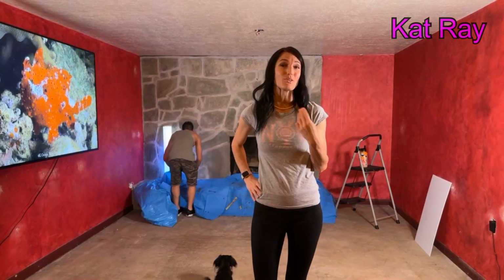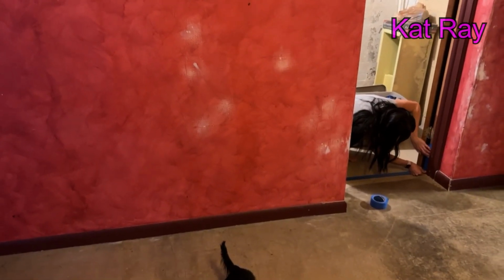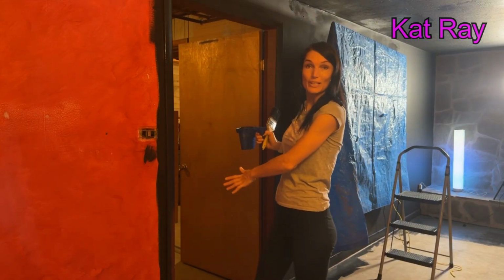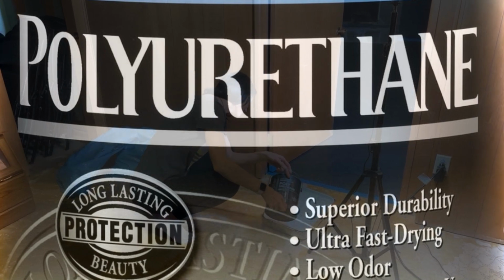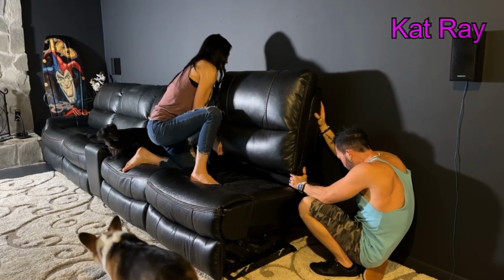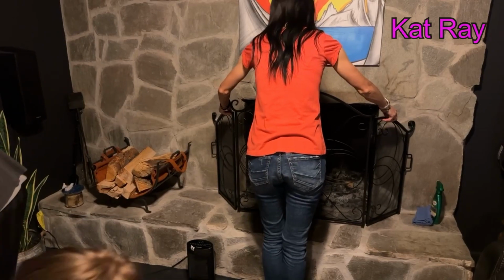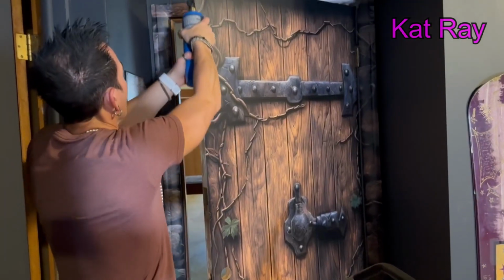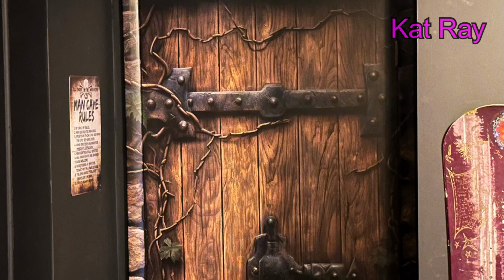MAN CAVE Makeover- DIY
Watch to see our “blacked out” MAN CAVE!! I LOVE the Blacked Out walls, ceiling and floor.

PRODUCTS- AMAZON
-SHAG AREA RUG